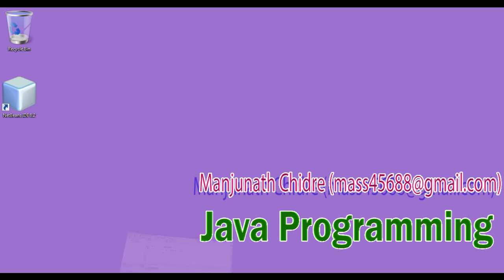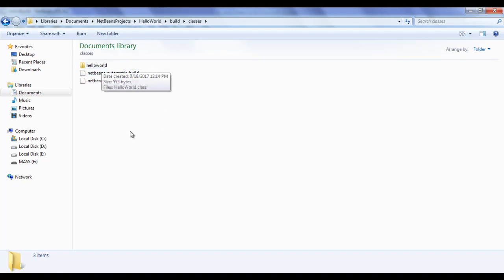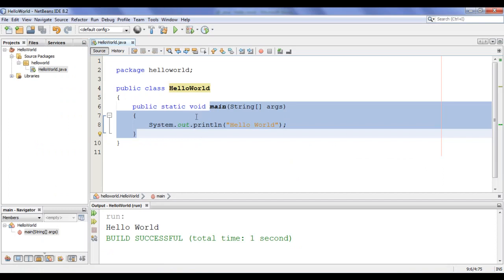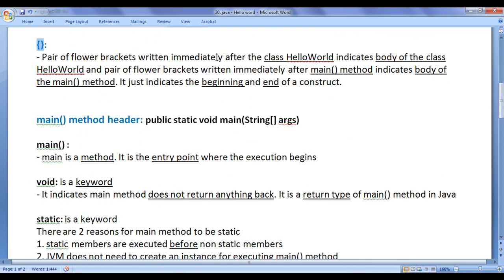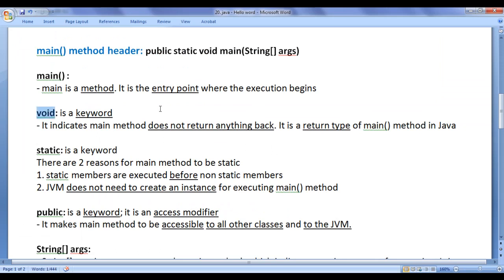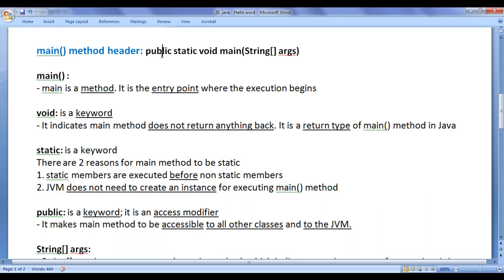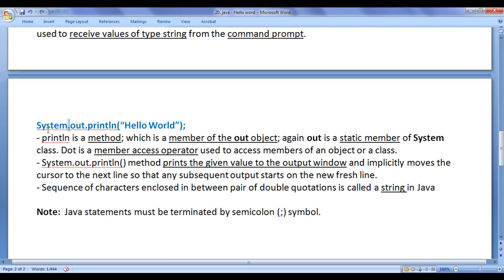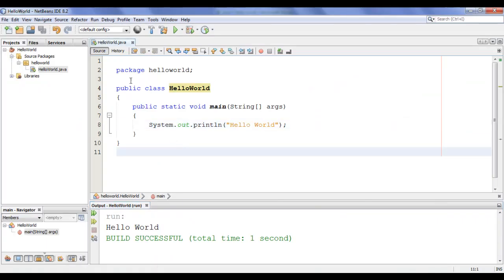Hello World program in Java - Java Tutorial 03 🚀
► Master the "Hello World" program in Java with this detailed tutorial. Learn about package declarations, the class structure, access modifiers, the main method, and the importance of static keywords. Ideal for beginners eager to understand the fundamentals of Java programming in NetBeans!